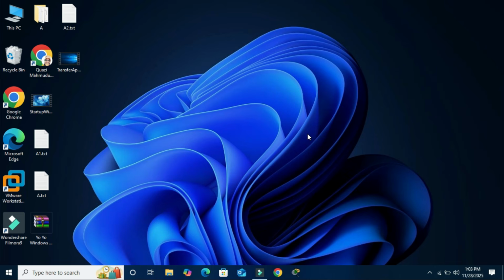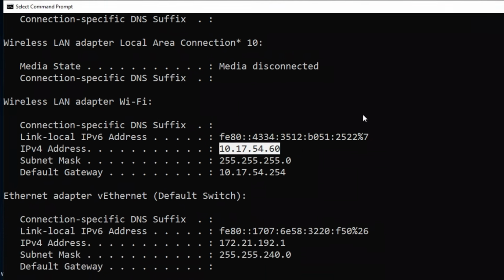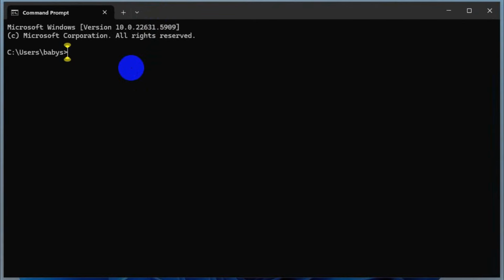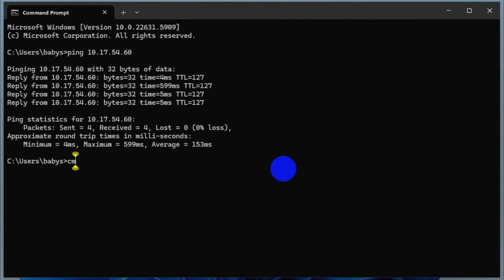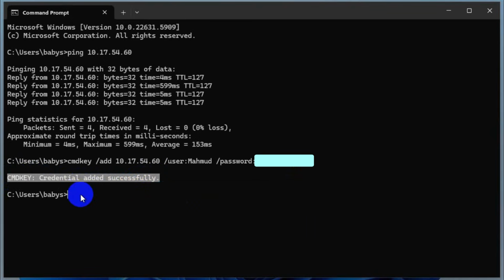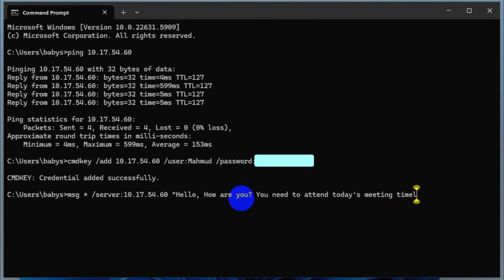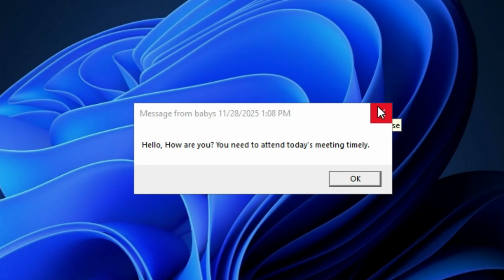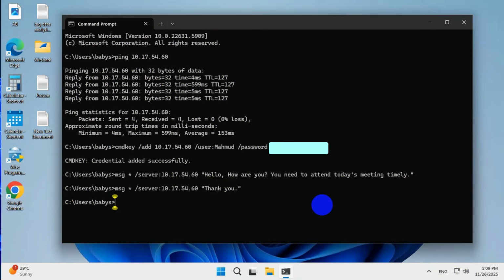How to Send Message to Another PC on LAN in Windows 11/10 (CMD Tutorial)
Want to send a quick text alert to another computer on your local network? In this video, I’ll show you exactly how to use the Command Prompt (CMD) to send messages between Windows 11 and Windows 10 PCs on the same LAN.

We’ll cover:
How to enable the Remote Registry service.
The correct syntax for the MSG command.
What to do if you get the "Error 5" or "Access Denied" message.
A quick PowerShell alternative for Windows Home users.

Steps covered in this video:
Opening CMD as Administrator.
Checking your target PC’s IP address or Hostname.
Configuring the Registry for message permissions.
Sending your first network message!

Command used in this video:
msg /server:PC-NAME Console "Your message here"